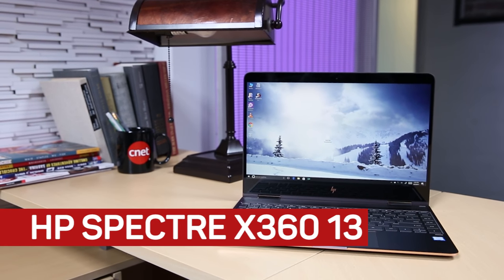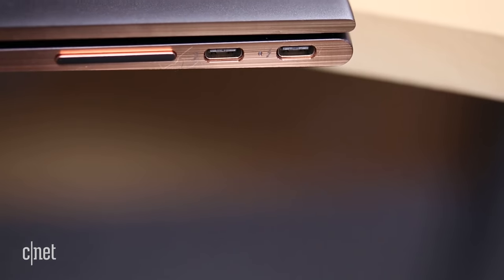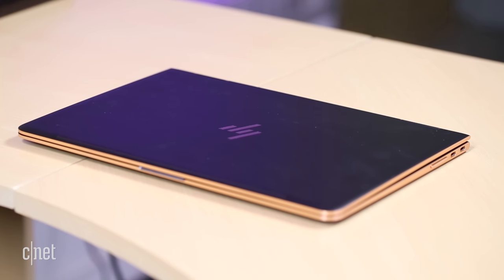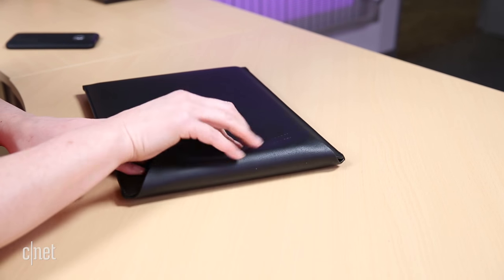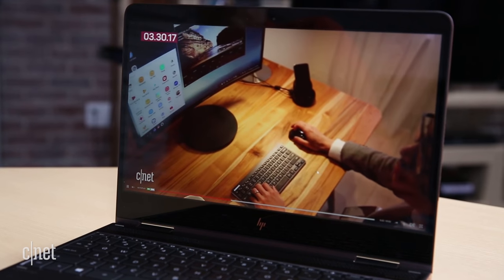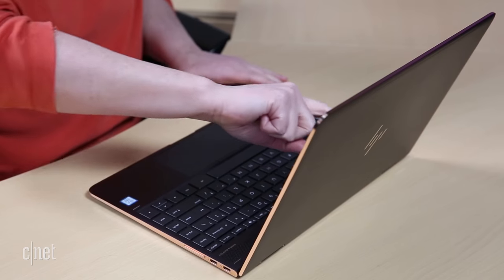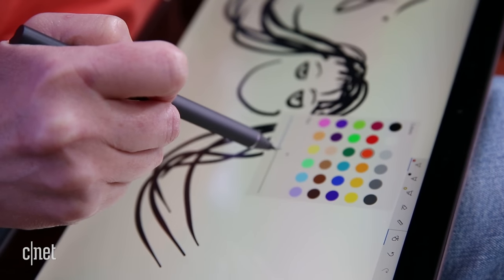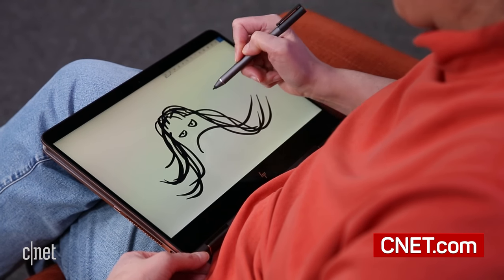The 13-inch HP Spectre x360's a little 2-in-1 that makes a big impression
With a 4K screen and stylish design, it looks sharp all around​.